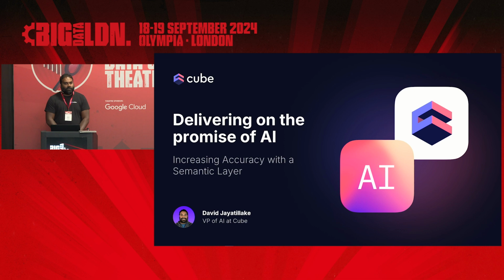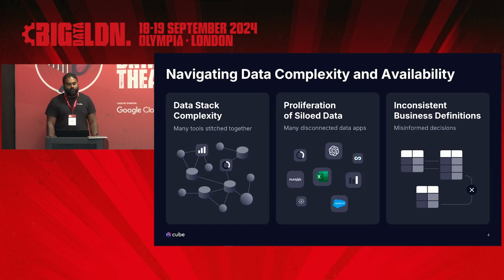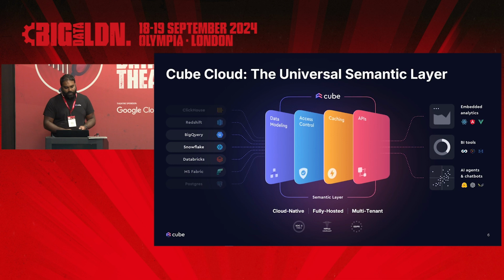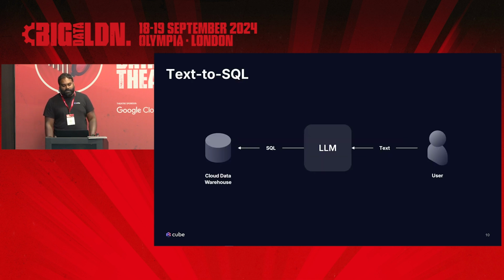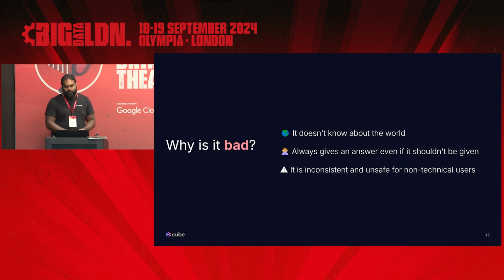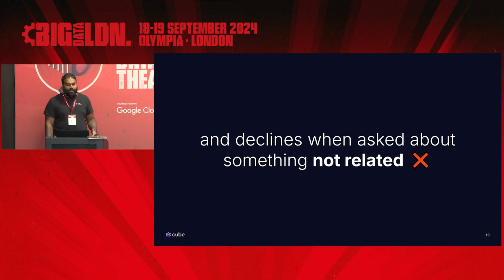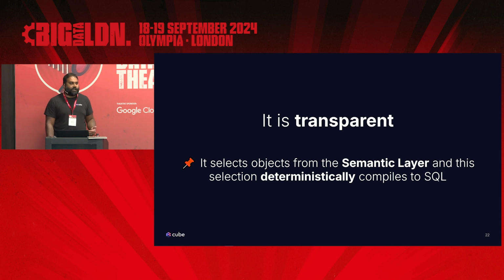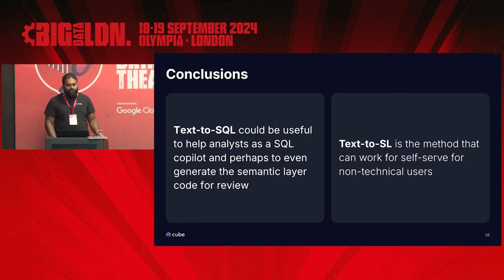Delivering on the Promise of AI: Increasing Accuracy With a Semantic Layer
Most organizations are using GenAI in hopes of gaining easy access to information needed by their users to enable greater productivity. At the same time, it's also well-documented that LLMs can deliver inaccurate information. To be of value, users need to be able to trust that the answers presented to them are correct.
This is a key issue at the center of AI adoption and its applications in the real world. For example, many organizations are beginning to develop, test, and implement chatbots for internal and external use to provide answers to questions by using natural language. When those chatbots do not produce the right answers, all the time and effort put into creating them ends up wasted.
Join David Jayatillake, Cube's VP of AI, for an in-depth discussion on the current state of GenAI and the rise of the semantic layer.
In this talk, you will learn about:
The current state of GenAI
The rise of the semantic layer in modern data stack with AI
The significant differences between an AI chatbot with and without a semantic layer

Speaker:
David Jayatillake
VP of AI - Cube